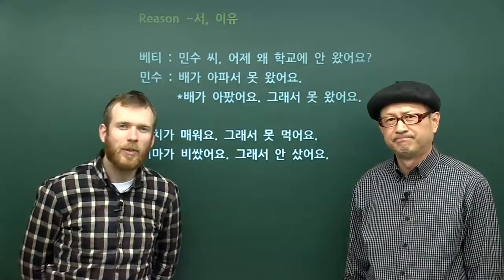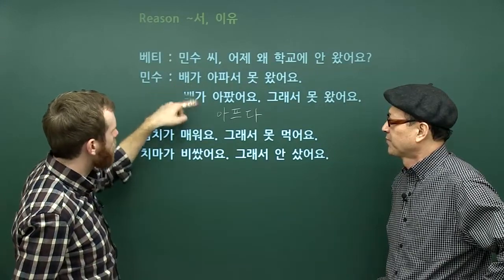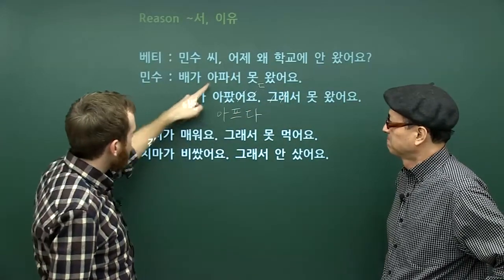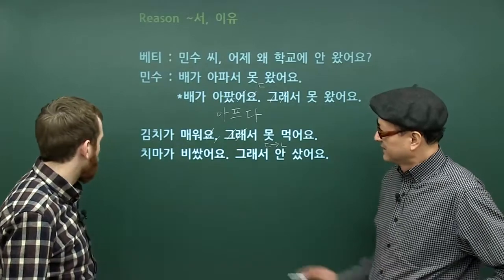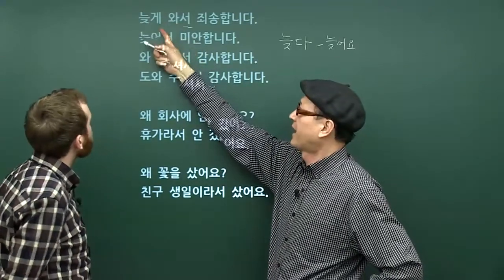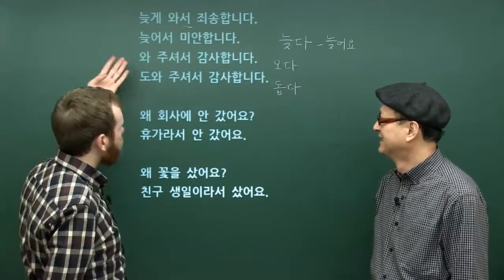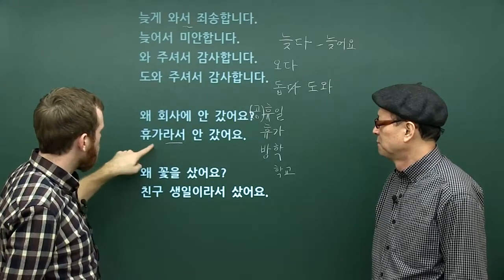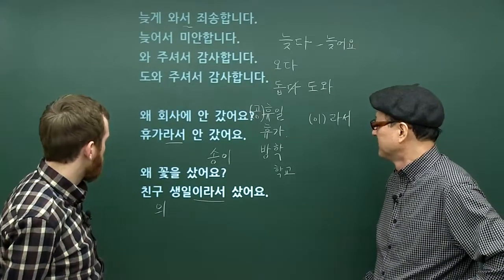Book 2 - Unit 3 - Reason 서